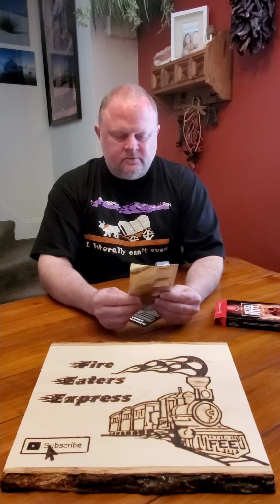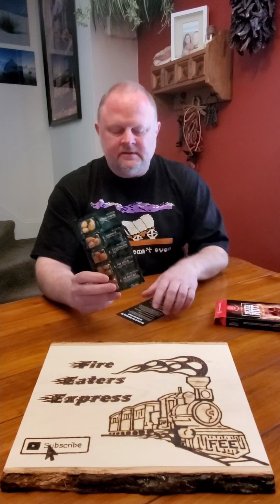The Death Nut Challenge 2.0 | Revisiting an old friend...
The next to last of the challenges before I started this little project. Since the V3 is en route, I thought it would be nice to have this to reflect on.